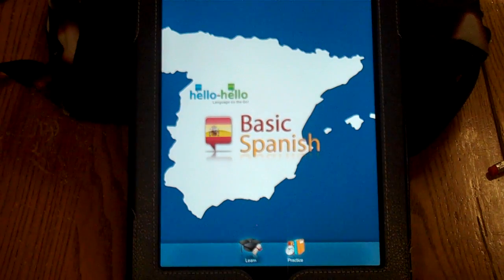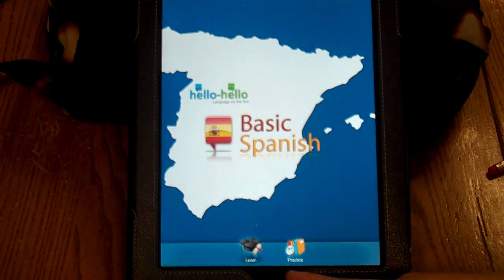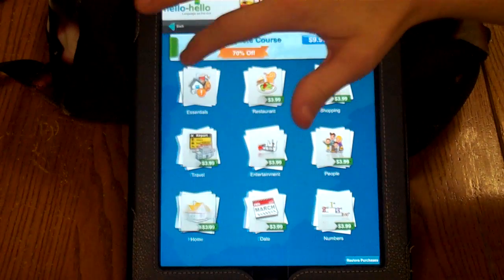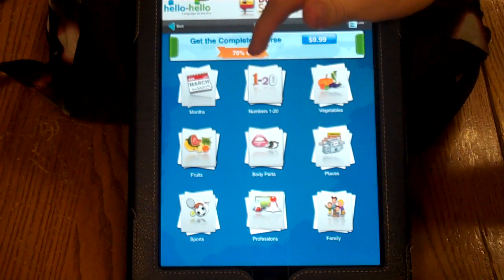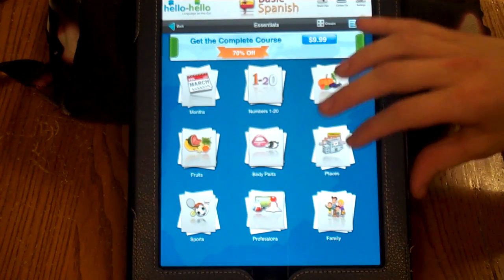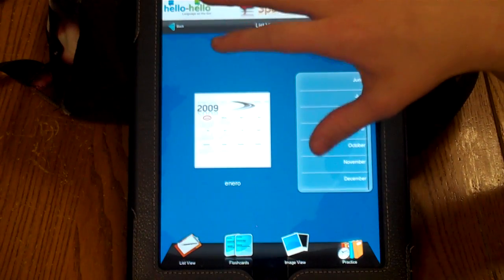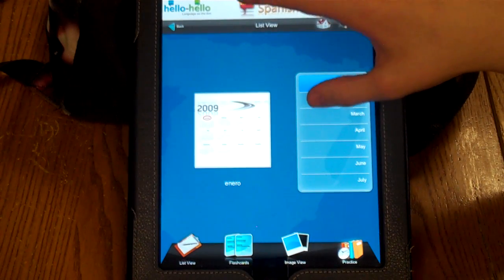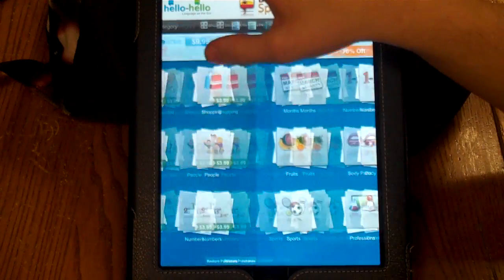Spanish app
This is a basic Spanish learning app created by Chris Saunders.